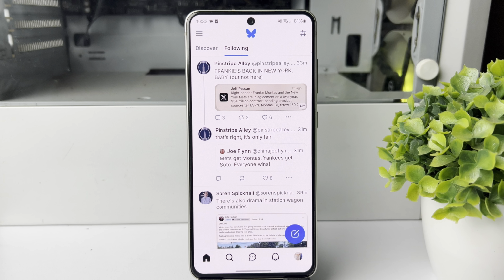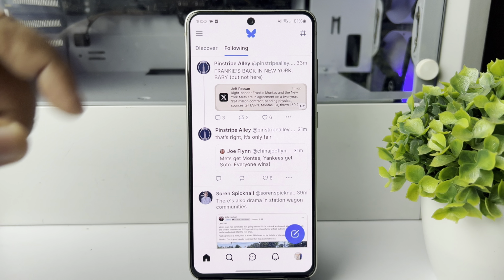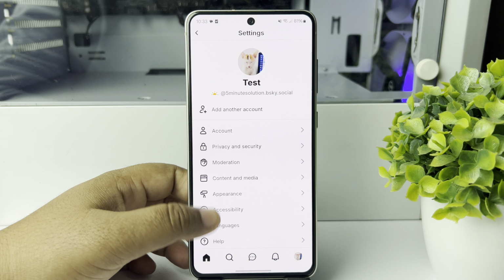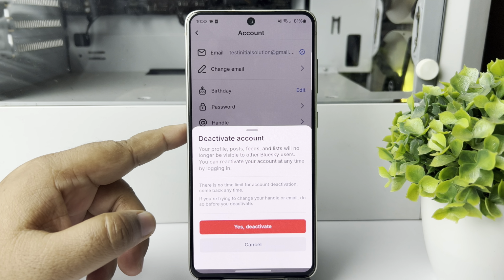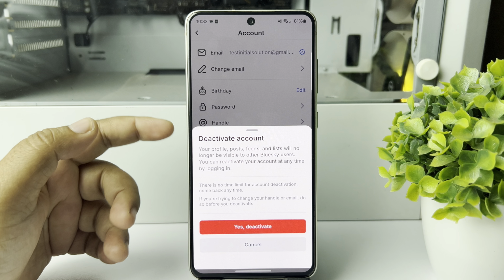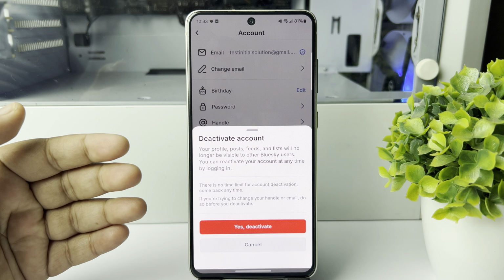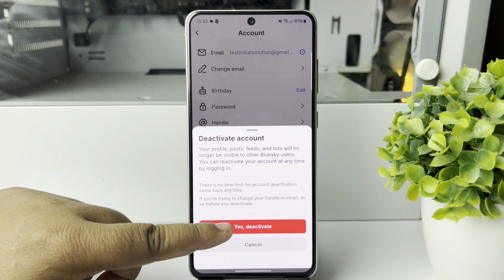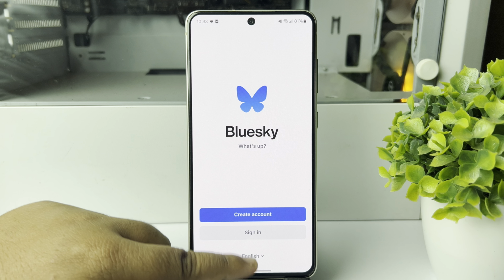How To Deactivate Account on BlueSky - Step By Step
If you're already tired of Bluesky, you are able to deactivate your account on the app.

How do I delete my blue account?
How do you deactivate an online account?
How do I open a Bluesky account?